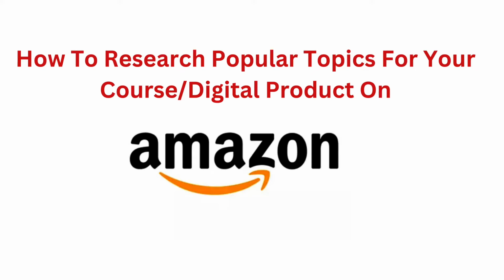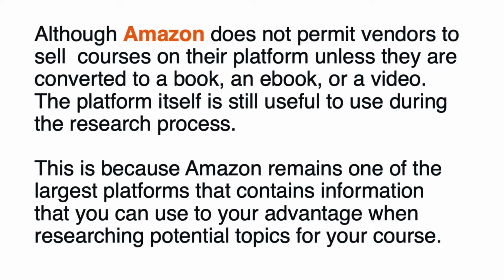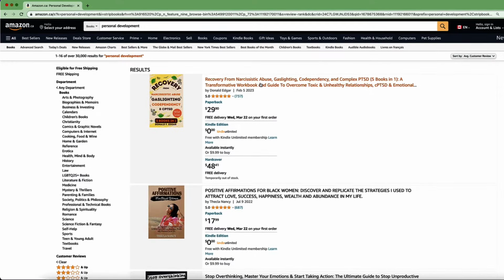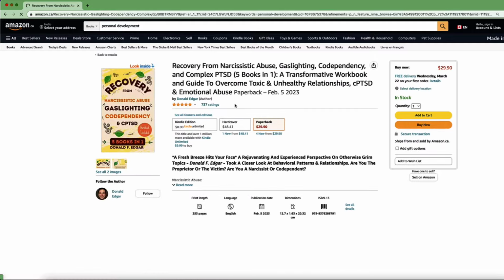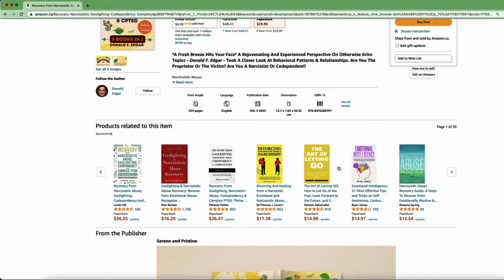How To Find Popular Topics For Your Course or Product On Amazon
If you're looking for something to write about for your course or product, then you should check out Amazon. Amazon is a great resource for finding popular topics that people are interested in.

In this video, Yusef shows you how to find popular topics on Amazon. This is a great way to find topics that you can write about for your course or product, and it's a great way to get started on your marketing strategy for your course or product!

- FREE Guide: "Get Paid Before You Create Your Courses...and Sell More of Them at Higher Prices...Even if You Don't Have a Website"